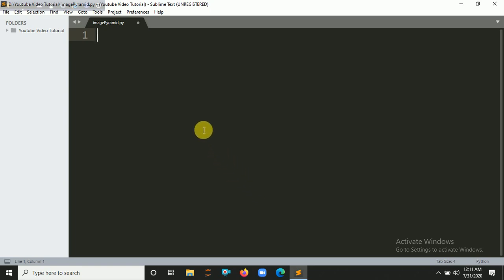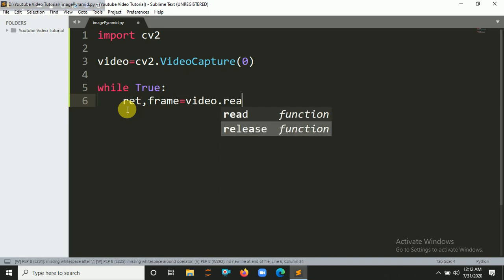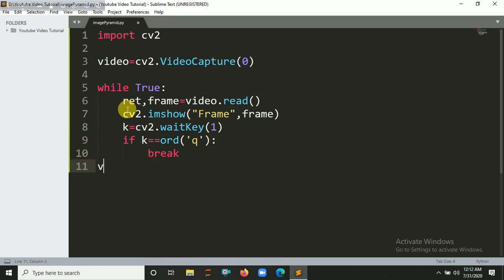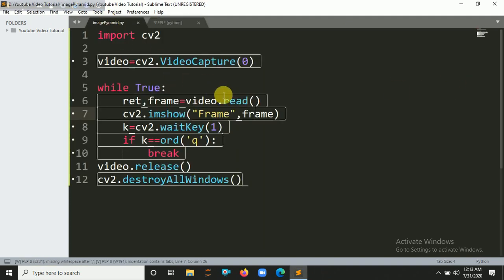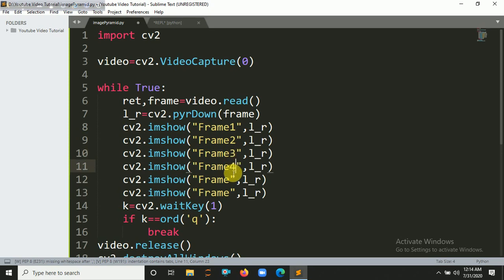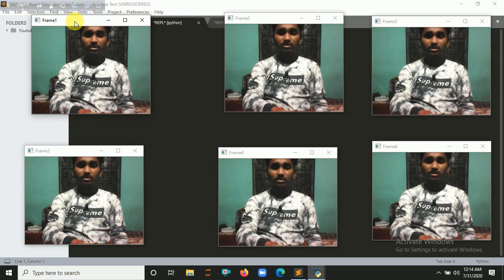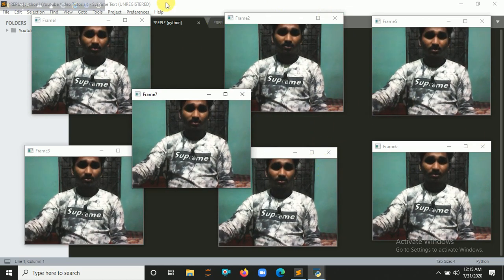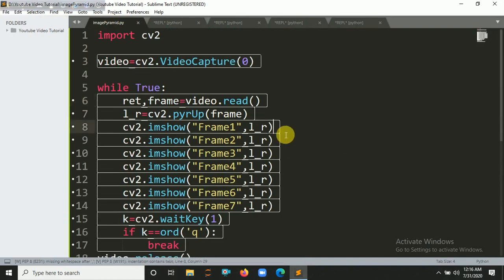Multiple Frame (Concept Of Image Pyramid) Using Python & Opencvl KNOWLEDGE DOCTOR l Mishu Dhar